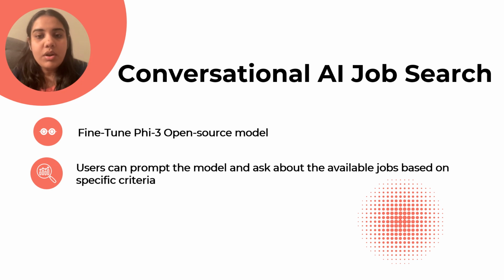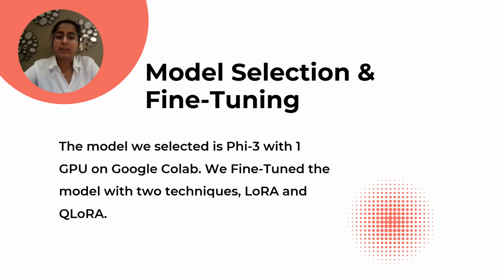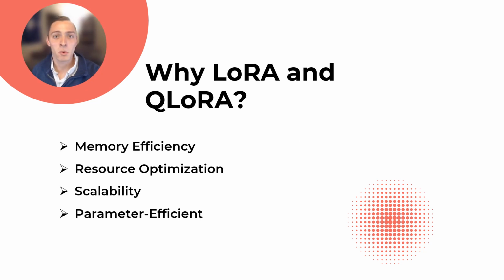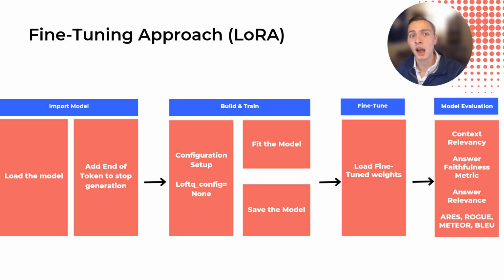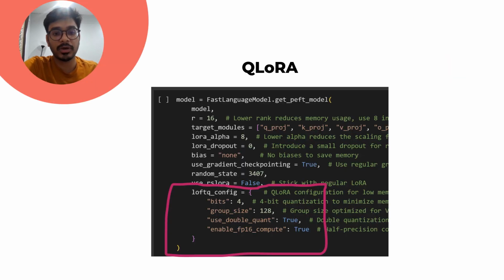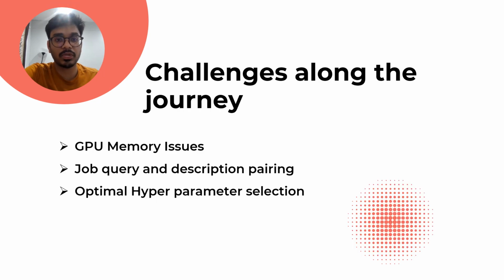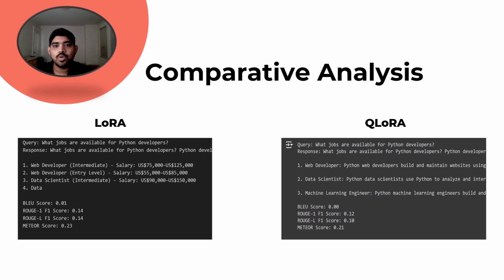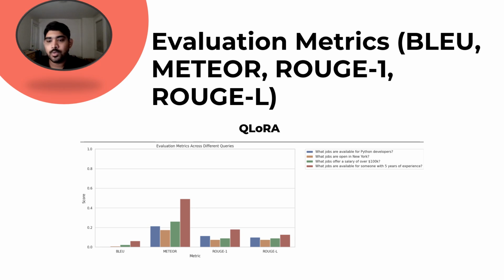Conversational AI Job Search - Applications of NL(X) and LLM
This is an academic project part of the course Applications of NL(X) and LLM, on Implementation of Fine-Tuning techniques like LoRA and QLoRA.

We discuss what the project is about and the findings and comparative analysis of LoRA and QLoRA techniques.